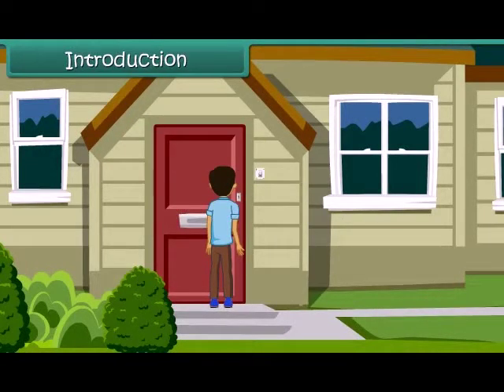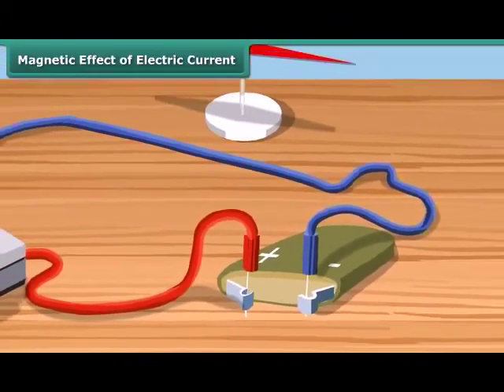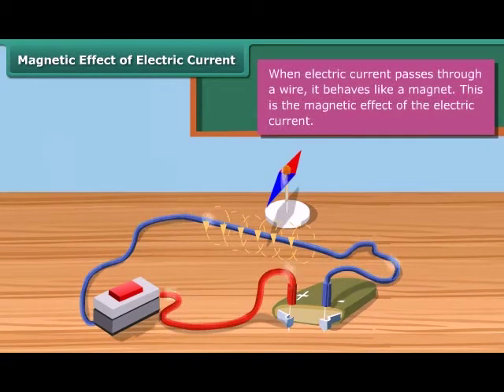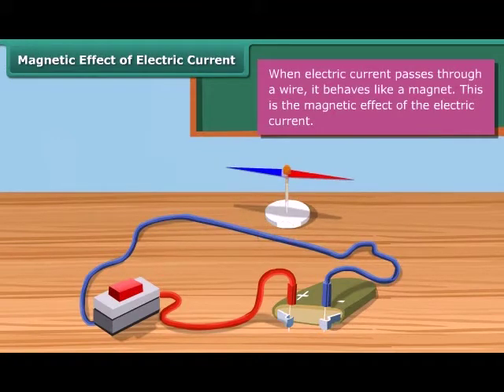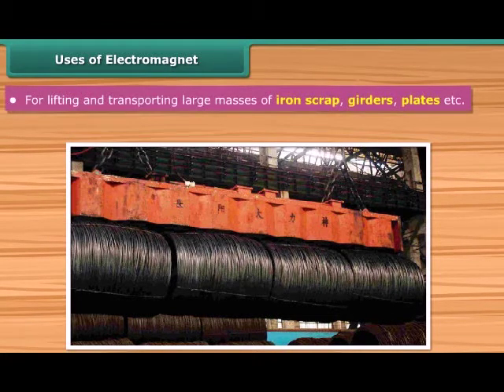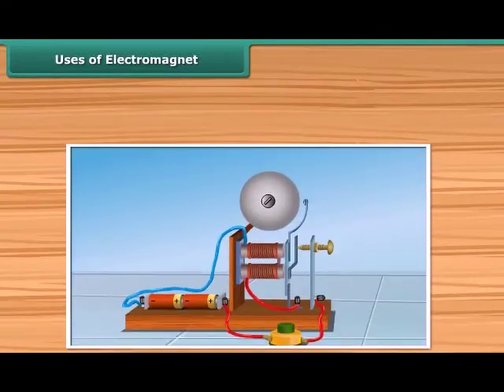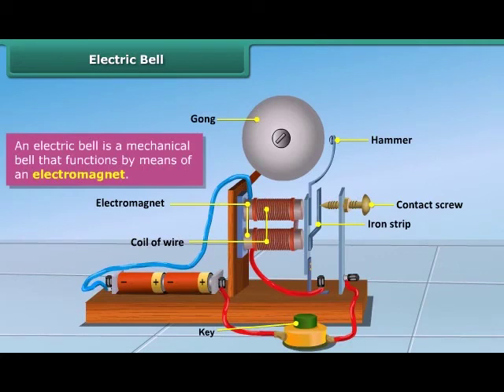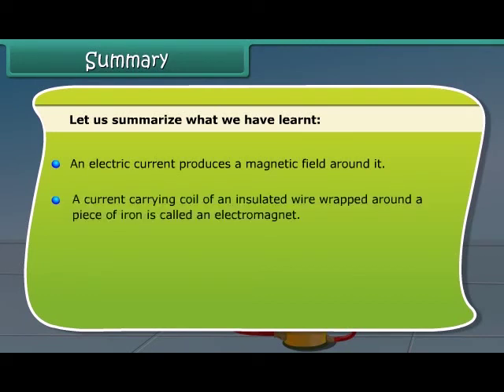Magnetic Effect of Current